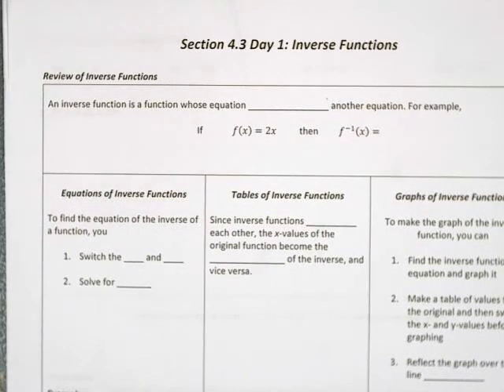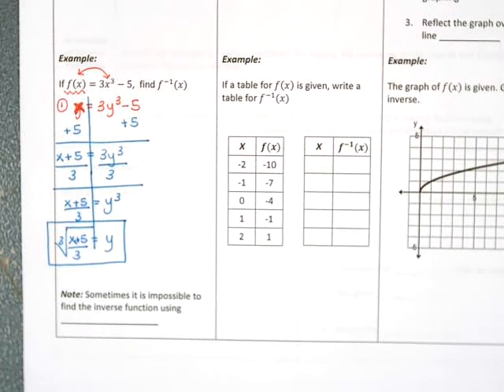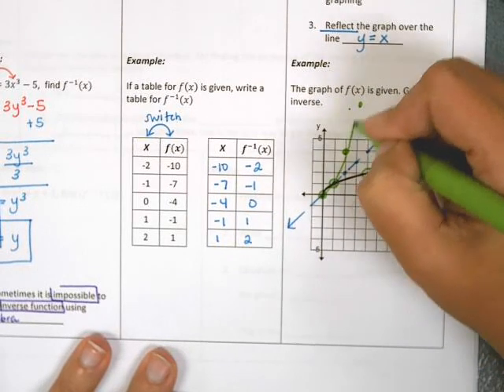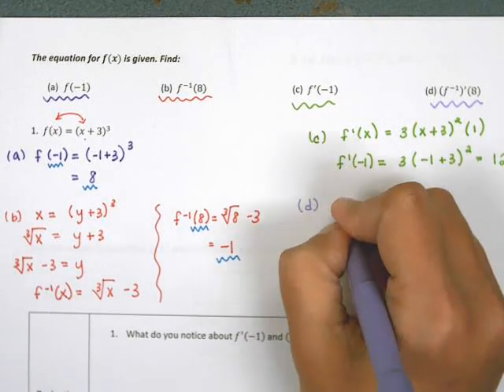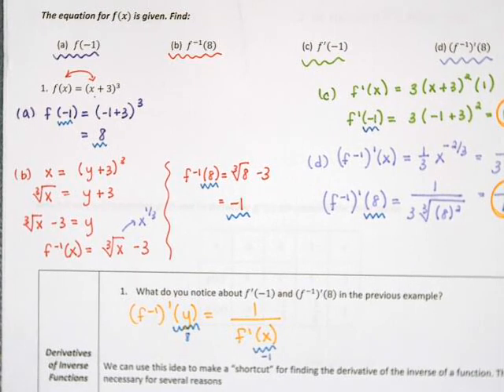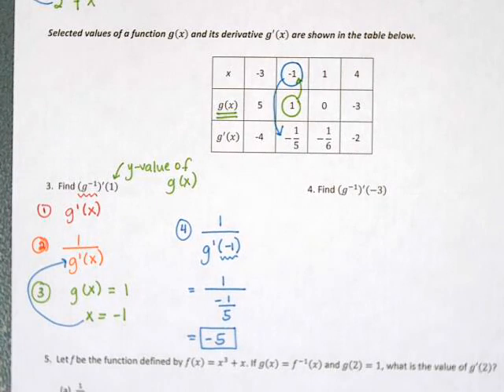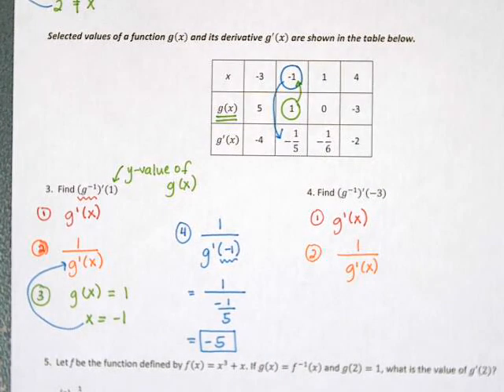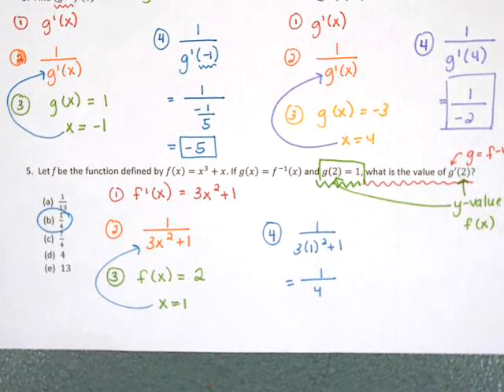AP Calculus AB Section 4.3 Day 1 Video